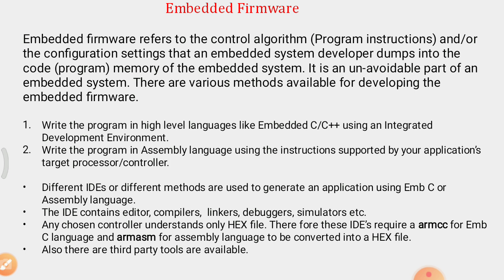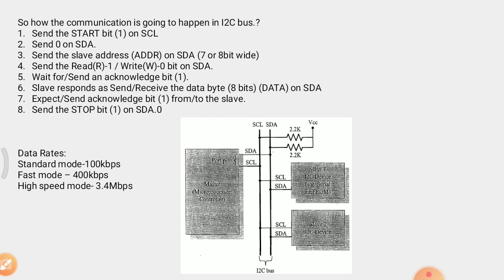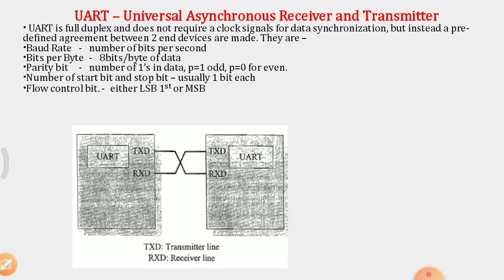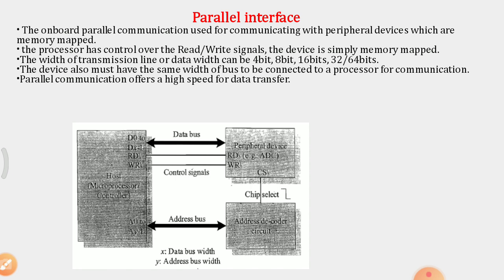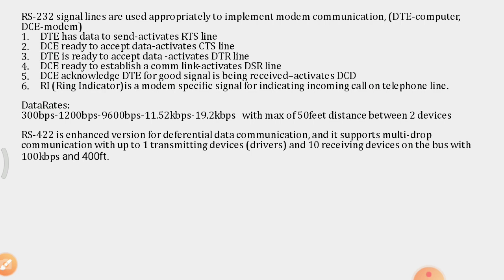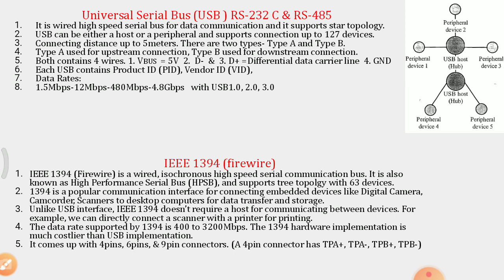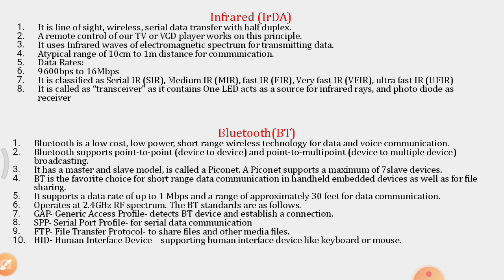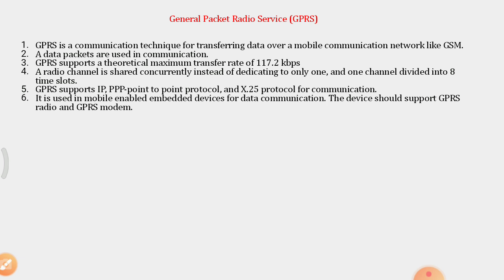Embedded system - Embedded Firmware and Communication Interfaces | 18CS44 | 17EC62 | Veeresh H